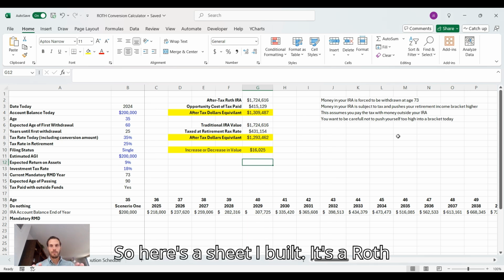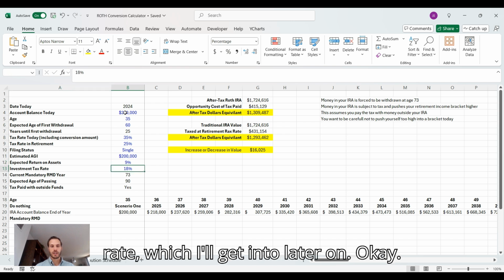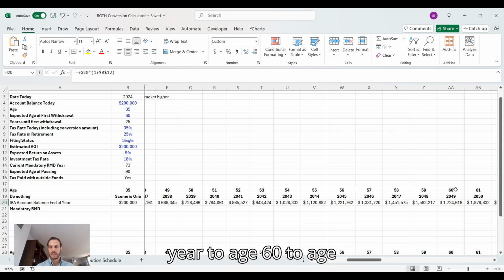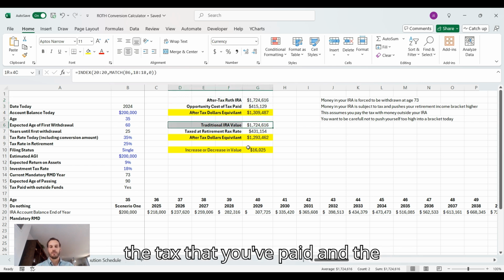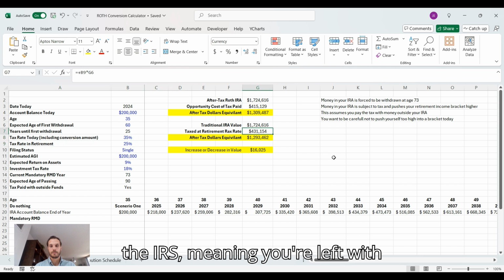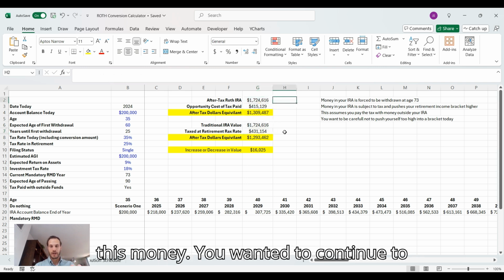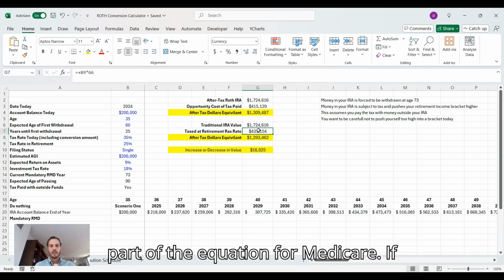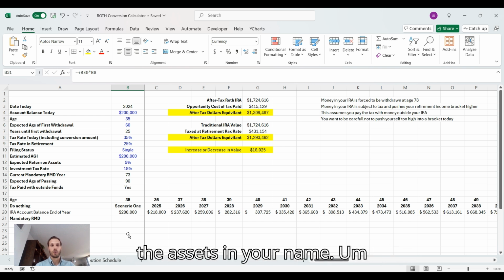ROTH Conversion Calculator - Let's discuss the variables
This is a short video showing you some of the variables and how I look at if a ROTH conversion should be done. There are many variables to consider; tax rates, control of your retirement spending, social security, etc.